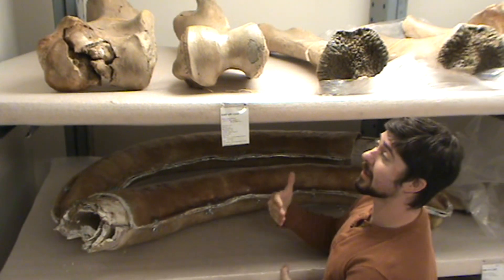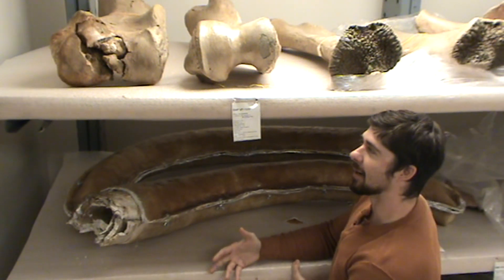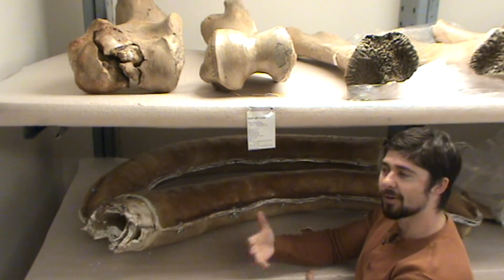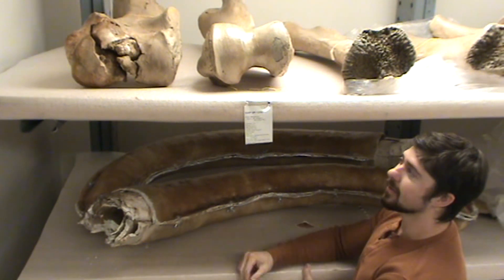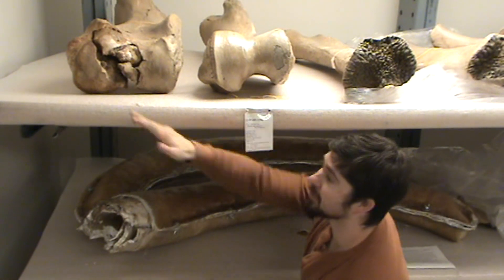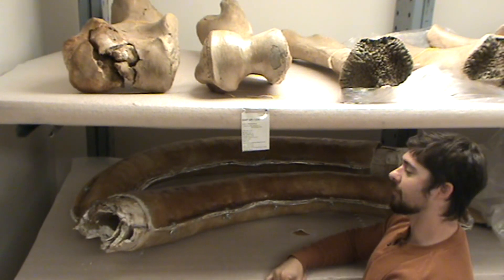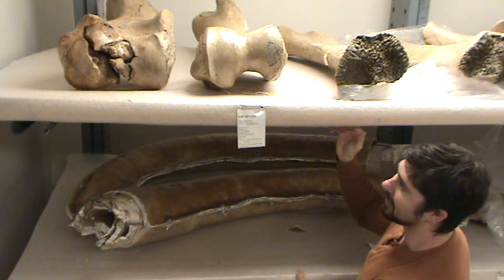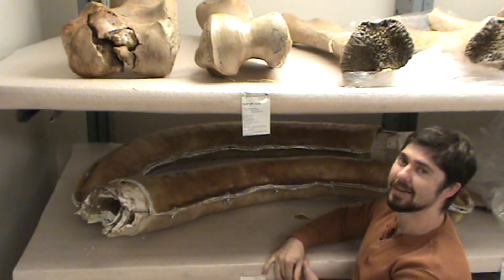Discovery of the Moon Mammoth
For National Fossil Day, Steven Jasinski, acting curator of paleontology and geology at the State Museum of Pennsylvania, details the discovery of the most complete fossil of a mammoth ever found in Pennsylvania.